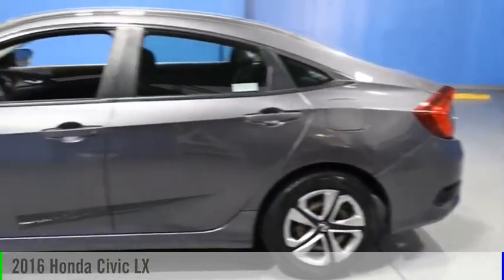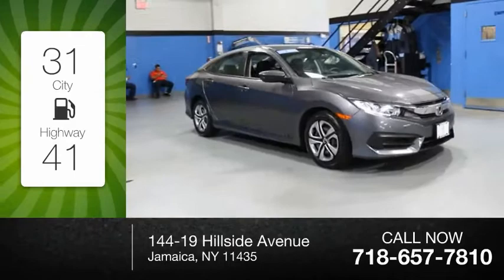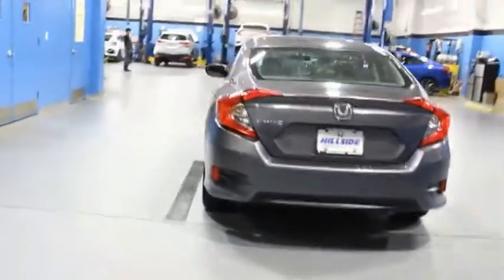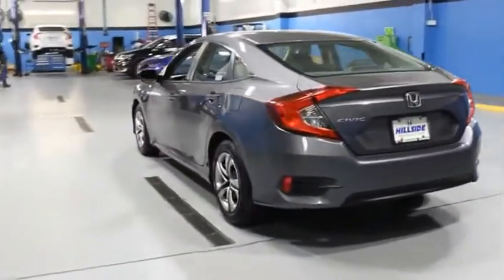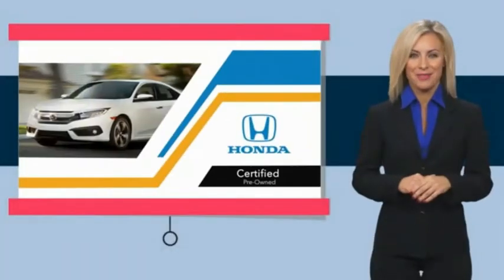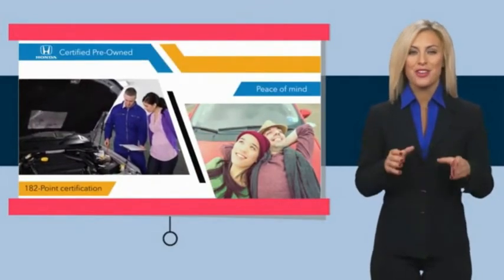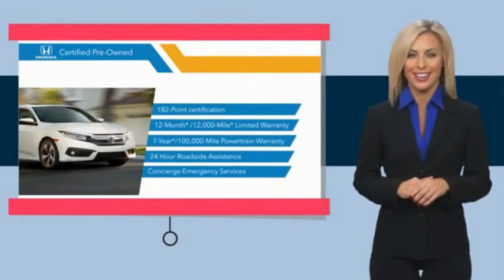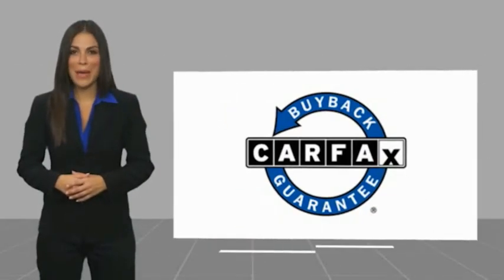2016 Honda Civic Jamaica NY U2510409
2016 Honda Civic LX

Hillside Honda
144-19 Hillside Avenue

NO HIDDEN DEALER FEES, NO FINANCING REQUIREMENTS, Hillside Honda To Go means you pay EXACTLY what you see! *HondaTrue Factory Certified with Warranty* Spotless! Best Conditioned Vehicles in the Market! Our aggressive NO FEE, market based pricing takes all the headache out of shopping! Clean CARFAX. CARFAX One-Owner.Passed 182 Point Inspection, New Brakes, Recent Oil Service, White Glove Detailed.***INTERNET SPECIAL - MUST PRESENT AD AT TIME OF SALE. EXCLUDES ALL PRIOR OFFERS*** All Honda Certified Pre-Owned vehicles include: . 182 Point Inspection . 84 Month/100,000-mile (whichever comes first) Powertrain Limited Warranty from the vehicle's original in-service date . 12 months/12,000 miles (whichever comes first) non-powertrain warranty from the original warranty expiration date or from the Honda Certified purchase date. Warranty Deductible : $0 . Trip interruption protection . Vehicle History Report . Warranty is transferable . Roadside Assistance with Honda Care purchase . XM Satellite Radio 3 trial months of service All efforts are made to ensure each vehicle displayed is IN STOCK as well as AVAILABLE. Hillside Honda is not responsible for typographical errors.Awards: * 2016 IIHS Top Safety Pick+ (When equipped with honda sensing) * NACTOY 2016 North American Car of the Year * 2016 KBB.com Brand Image AwardsKelley Blue Book Brand Image Awards are based on the Brand Watch(tm) study from Kelley Blue Book Market Intelligence. Award calculated among non-luxury shoppers.  Kelley Blue Book is a registered trademark of Kelley Blue Book Co., Inc.